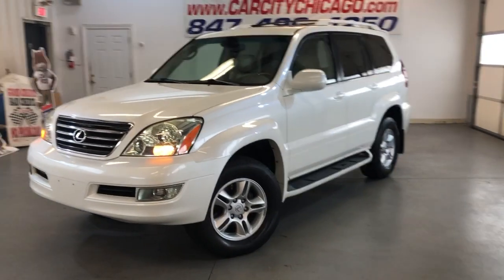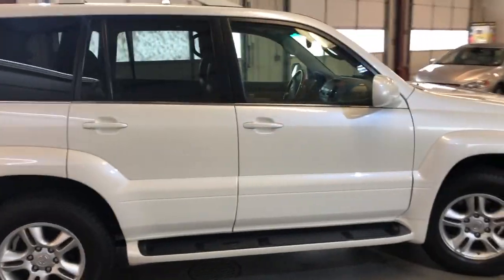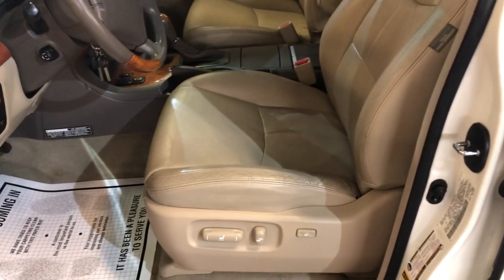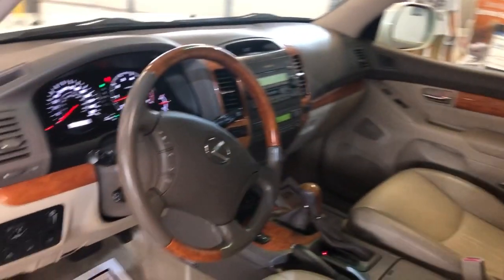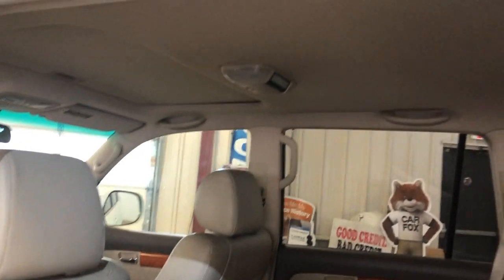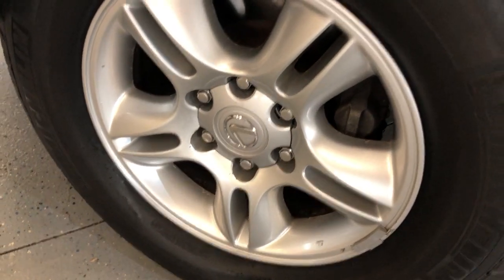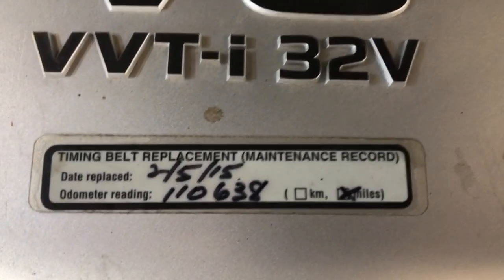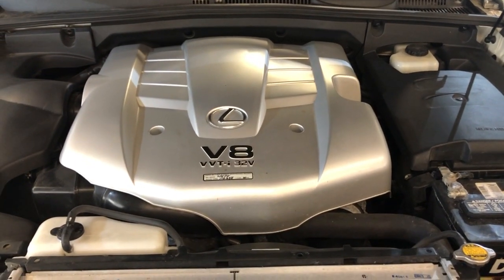2005 LEXUS GX470 4WD! LIKE NEW! WELL MAINTAINED! $7990